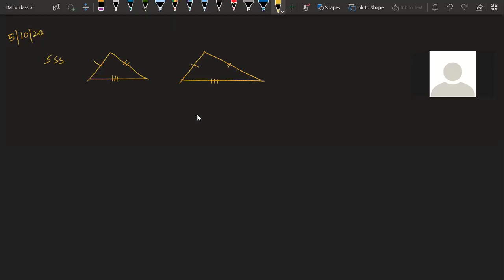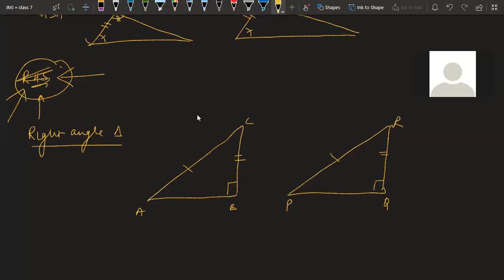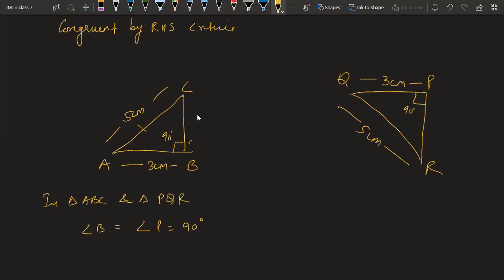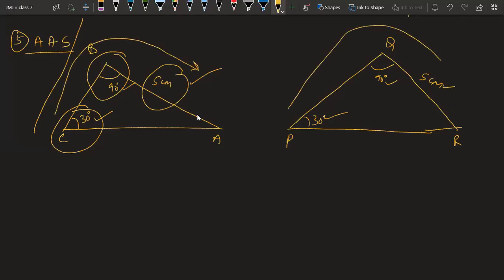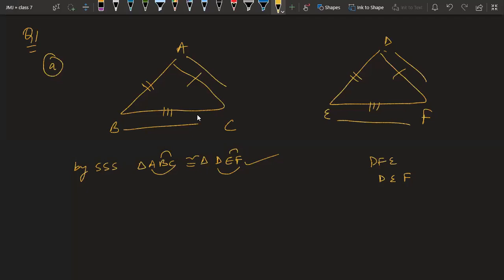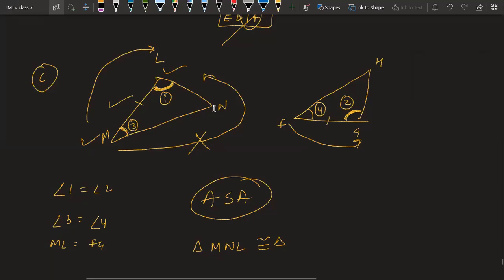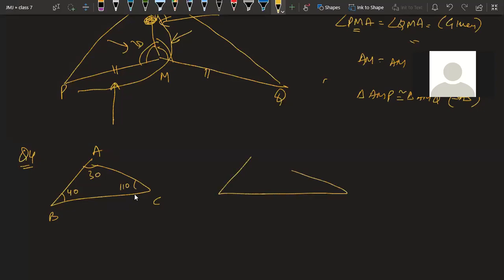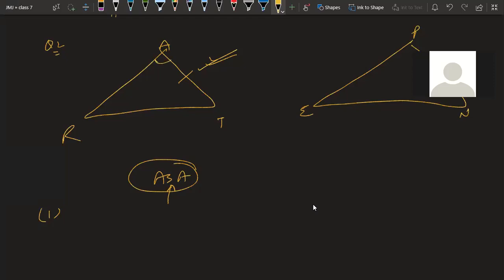class 7 cw 42 congrence of triangles